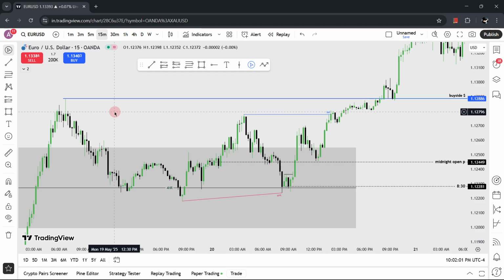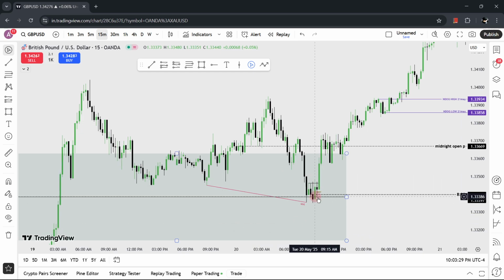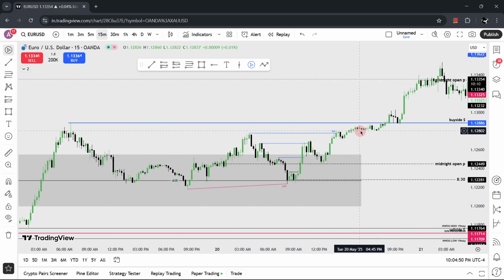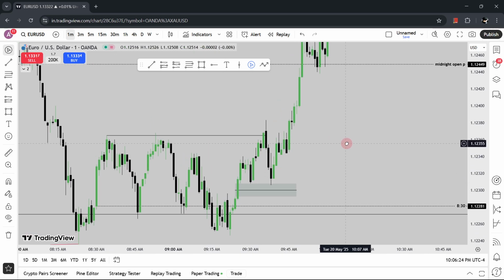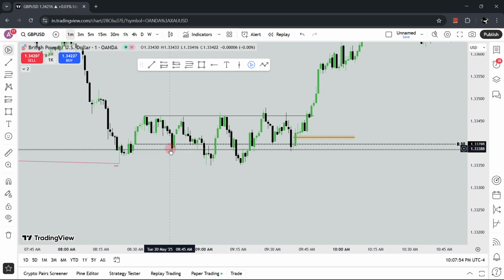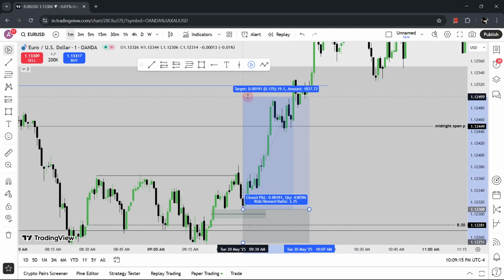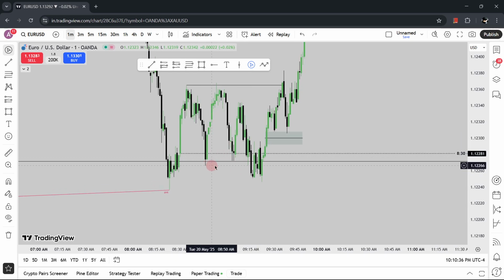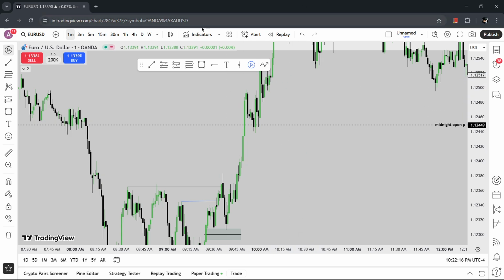20 may 2025 eurusd